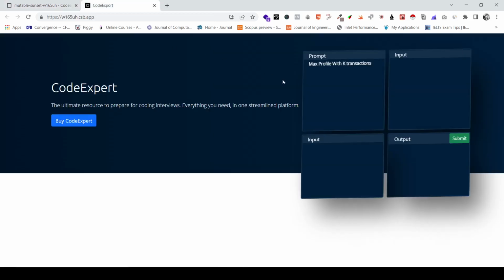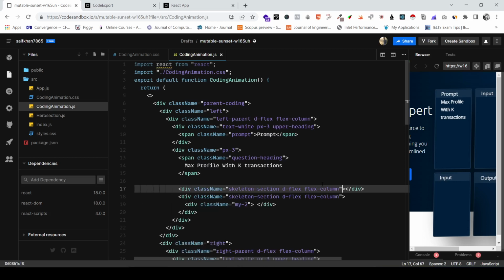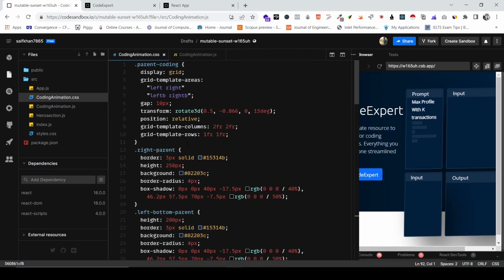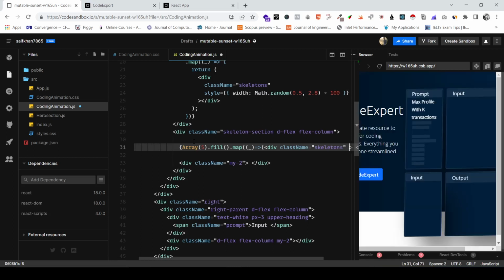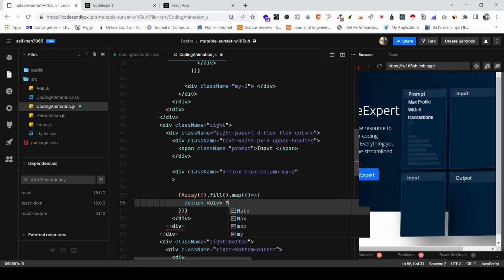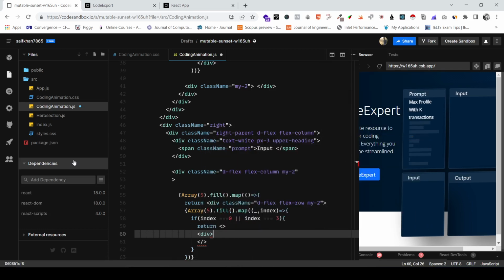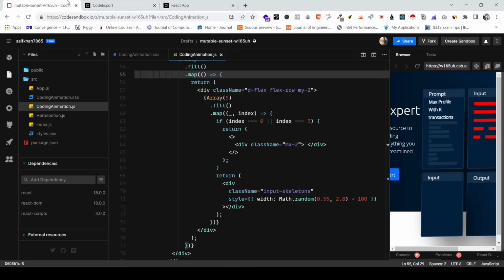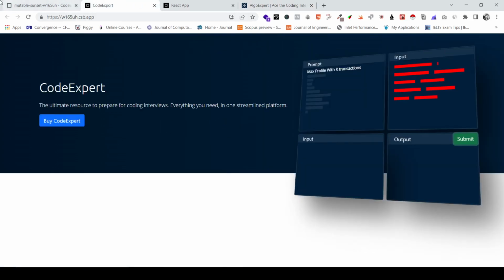Adding the 3D structure using CSS - Algoexpert Clone